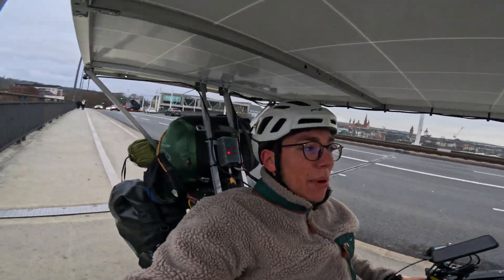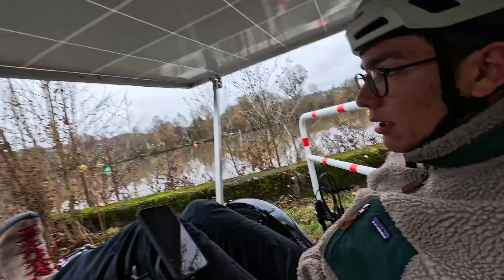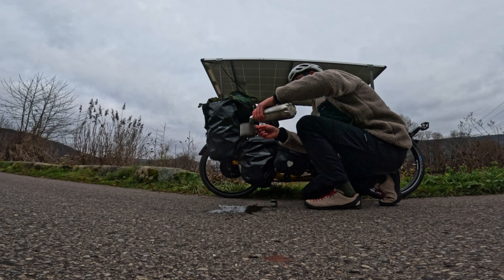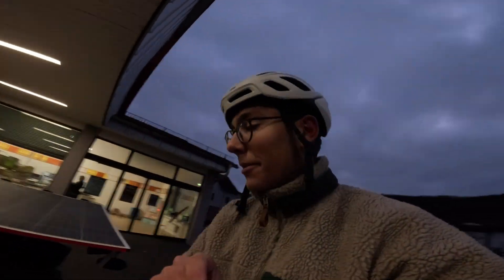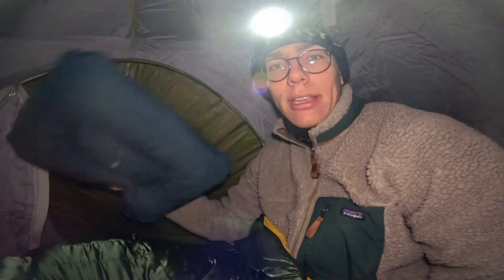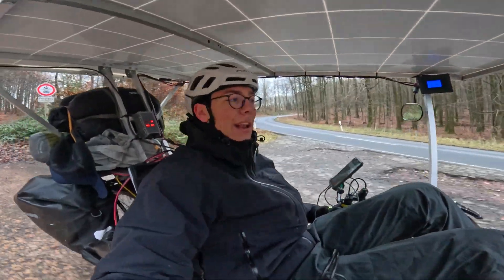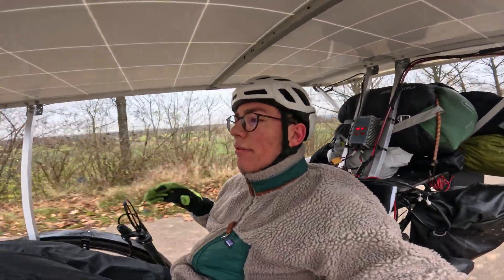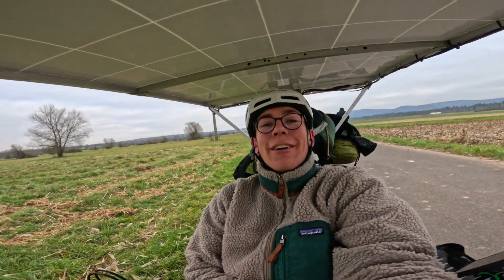I Almost Gave Up After My Solar Trike Crash! 😱 | Offroad Trikepacking Azub Ti-Fly X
My first bikepacking trip on a solar-powered trike was NOTHING like I expected. A crash and I learned a lot about Trikepacking!

~▬▬▬▬▬▬ Azub Bikes ▬▬▬▬▬~
Azub Bikes is a renowned recumbent brand that is characterized by its innovative designs and high quality. Thankfully, they support me in my projects and future trips and provide me with bikes!

 / azubrecumbents

~▬▬▬▬▬▬ Fahrwerker ▬▬▬▬▬~
Perform Stronger! Brakes rethought? The Fahrwerker brake system brings even heavy ebikes and cargo bikes to a standstill. Over 9000km / 60,000hm and the brake pads and letters are still in good condition with little wear!

 / fahrwerker

~▬▬▬▬▬▬ Windmeile ▬▬▬▬▬~
I convert my bikes to ebikes myself. This requires specialist knowledge and the right components for your bike. You can find all this in the Windmeile store! From motors, complete wheels, controllers and displays to all kinds of sensors, you'll find them all in one place!

 / windmeile

~▬▬▬▬▬▬ Victron Energy ▬▬▬▬▬~
I`m using smart and high-quality solar charge controllers from Victron Energy - the blue box in the solar scene. The charge controllers impress with their excellent build quality, high efficiency and the ability to read out and document solar, battery and power consumption values live via a smartphone app or an external Victron touchscreen.

 / victron_energy

~▬▬▬▬▬▬ Mobivelo ▬▬▬▬▬~
Mobivelo ist euer Ansprechpartner, wenn es um Fahrrad Reparatur und Service in und um Würzburg geht! Dank einer mobilen Fahrradwerkstatt, können Reparaturen vor Ort bei dir durchgeführt werden. Interesse? ⬇

 / mobivelo_de

►Step Up Wandler
►Victron MPPT 100/20
►Klett Kabelbindern
►Bafang BBS02 Kit
►NEO-6M GPS-Modul
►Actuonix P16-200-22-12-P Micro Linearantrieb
►Arduino Mega R3 Mikrocontroller
►DS1307 I2C Echtzeituhr-Chip (RTC)
►GY-273 QMC5883L DREI Achsen Kompass Magnetometer

However, I have no direct connection to the merchants / products. This is a good way to say thank you: it costs you a click and earns me a little something for my work.